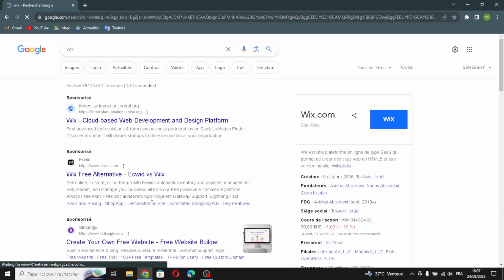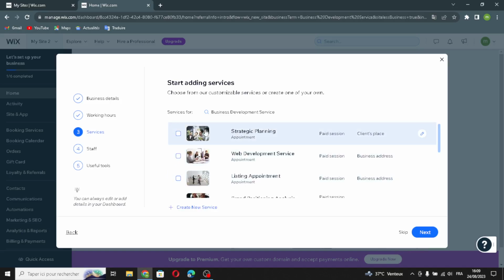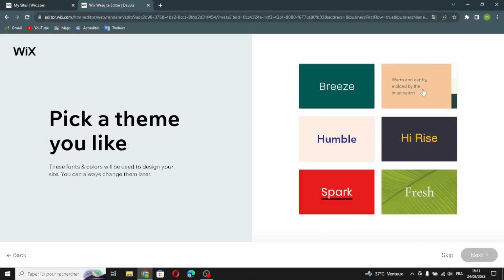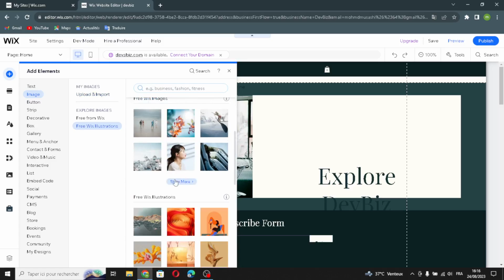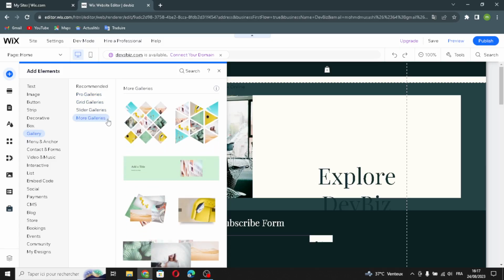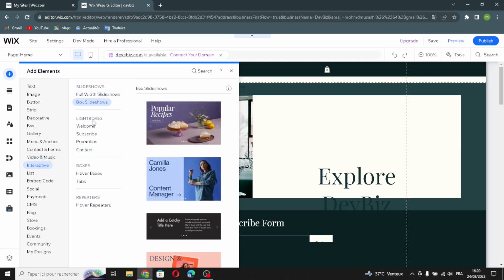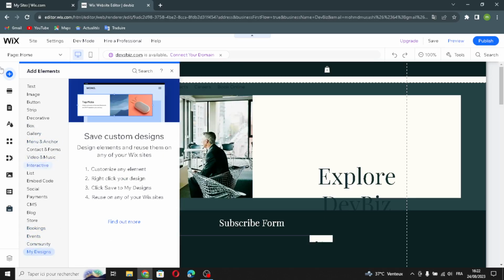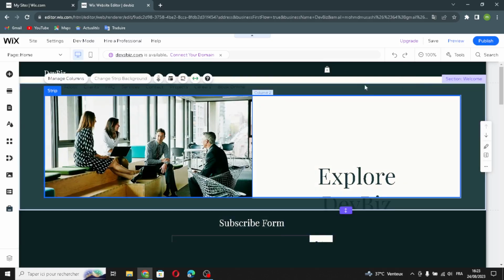How to Create a Professional Development Ecommerce Website on Wix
How to Create a Professional Development Ecommerce Website on Wix 2023

in this video we discuss :

Ready to empower growth and progress? This tutorial guides you through creating a professional development ecommerce website on Wix. Whether you offer professional development courses, training programs, or consultancy services, having a robust online presence is essential for engaging businesses and individuals seeking to enhance their skills and knowledge. Discover how to design a website that showcases your development services, highlights your expertise, and offers insights into the transformative power of continuous learning and growth. With Wix's user-friendly tools, you can craft an informative ecommerce website without needing coding skills. Join us in this tutorial to connect with those looking to develop their potential and achieve their goals through your development business.